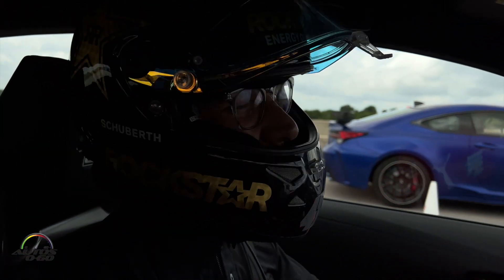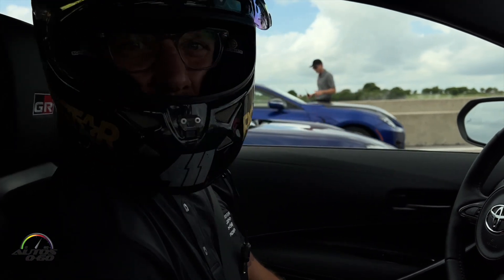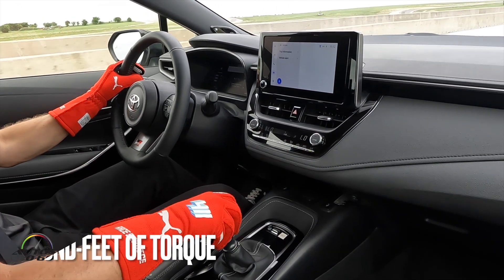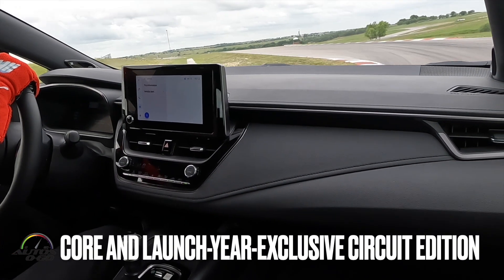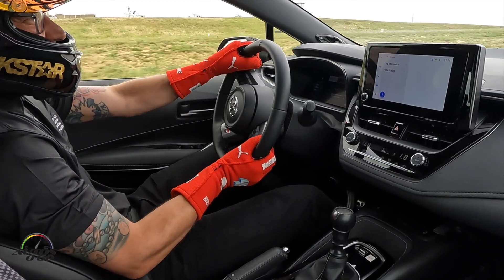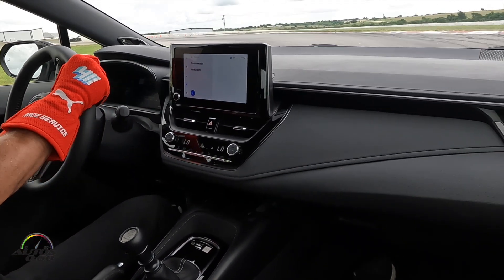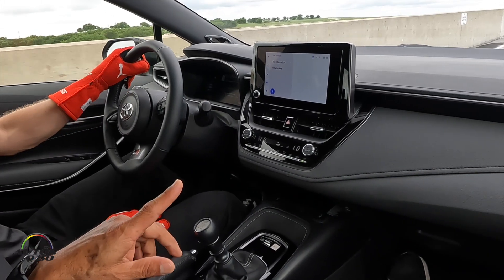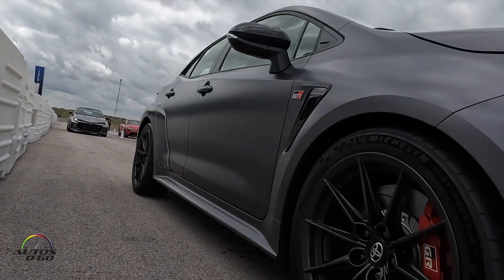2023 Toyota GR Corolla hot lap at Eagles Canyon Raceway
It’s official: The powerful, stylish and agile hot hatch U.S. drivers are looking for is on its way, the first-ever 2023 GR Corolla. With the detail-obsessed TOYOTA GAZOO Racing team at the helm, and master driver Akio Toyoda, a.k.a. Morizo, signing off on approval, this all-new addition to Toyota’s growing lineup of sports cars brings the performance, handling and functionality that hot hatch fans love.

Powered by the lightweight, compact-yet-powerful G16E-GTS turbo-charged, direct/port injected three-cylinder engine, GR Corolla delivers 300 hp and 273 lb.-ft. of torque. Engineered for snappy acceleration out of the corners, output hits peak torque at 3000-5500 rpm, with max horsepower coming at 6500 rpm. Its thrill-inducing power is piped through a unique triple exhaust that’s designed to reduce backpressure for maximum power delivery.

The G16-E engine is paired with Toyota’s rally developed GR-Four All-Wheel-Drive (AWD) drivetrain. This system gives drivers a choice of 60-40, 50-50 or 30-70 power distribution to the front and rear wheels. GR Corolla will be offered exclusively in a manual transmission, staying true to its hands-on rally racing roots.

Its broad hatch profile and low center of gravity are built on Toyota’s GA-C platform, with enhanced frame reinforcements developed specifically for GR Corolla at GR Factory at Toyota Motomachi plant. Functional exterior air vents and aerodynamic features further support steering stability.

GR Corolla will come in two grades, Core and Circuit Edition.

The Core Grade will be available later this year in white, black and Supersonic Red. It will have a color keyed roof with a black rear lip spoiler, GR-Four stamped side rockers and wide-fender flares. On the inside, seating for five will come with GR logoed fabric sport seats.

The Circuit Edition will be a limited-run model available in 2023. Standard colors are white, Supersonic Red and Heavy Metal with the same GR-Four stamped side rockers and wide fenders as the Core. It adds a forged carbon fiber roof, vented bulge hood and a sporty rear spoiler, Brin Naub® suede-trimmed sport seats with red accents and a launch-year-exclusive Morizo signed shift knob.

The GR Corolla will come equipped with the all-new touchscreen Toyota Audio Multimedia system.

Pricing will be announced later this year.